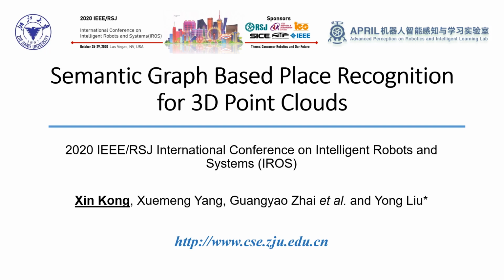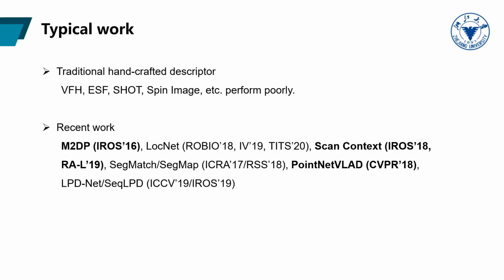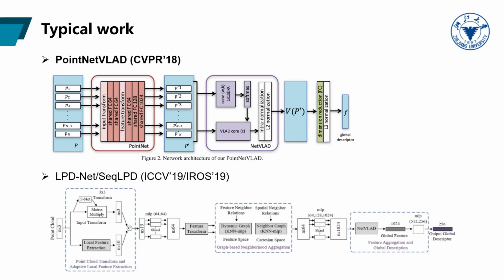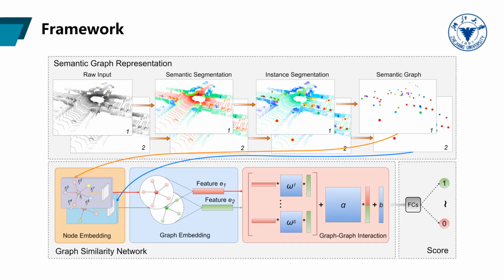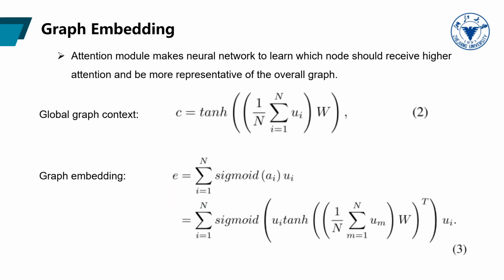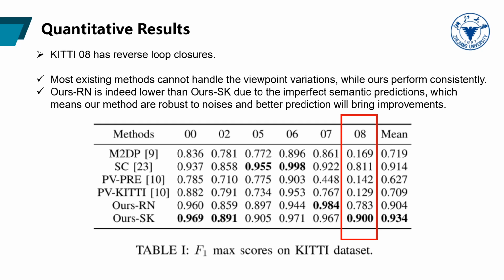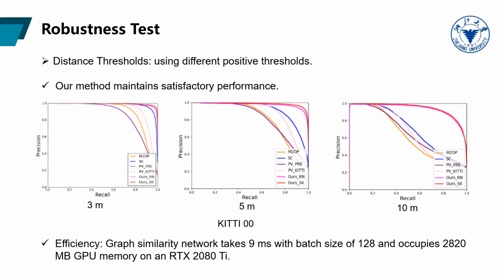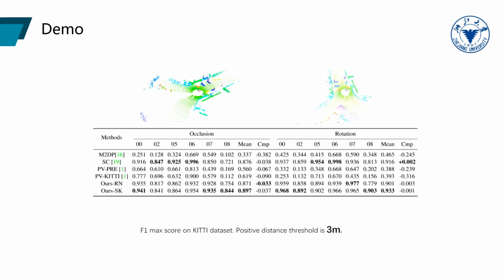IROS 2020 - "Semantic Graph Based Place Recognition for 3D Point Clouds"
Presentation video of our work "Semantic Graph Based Place Recognition for 3D Point Clouds" in IROS 2020.